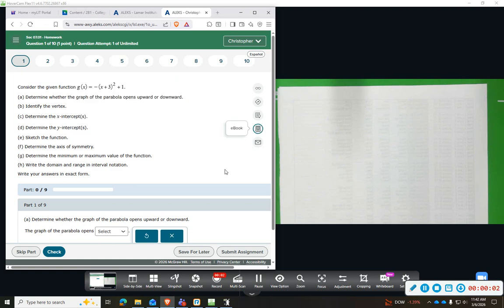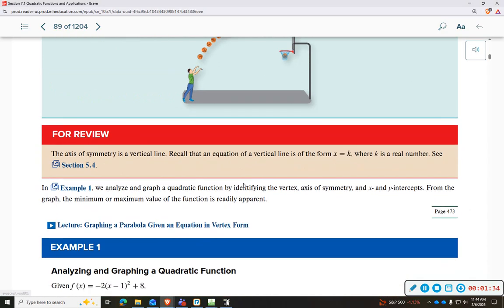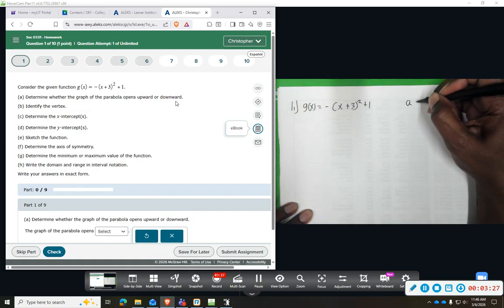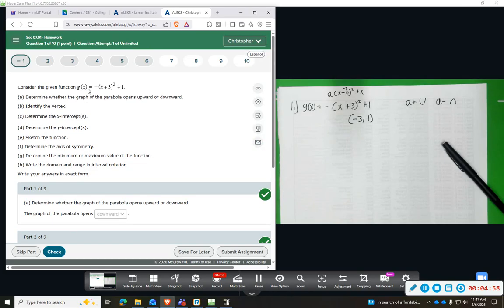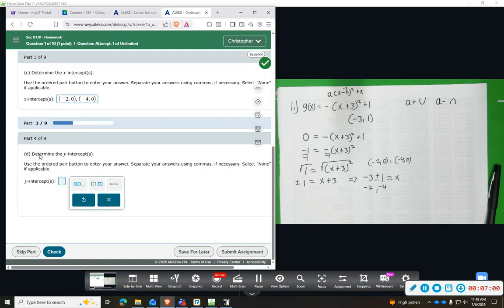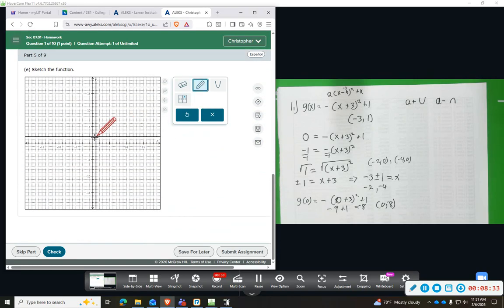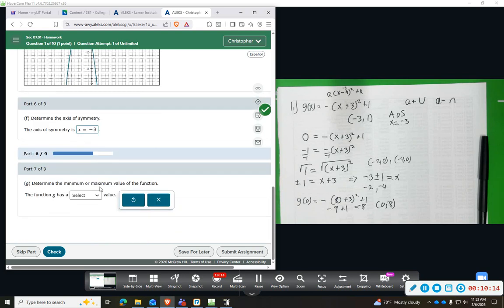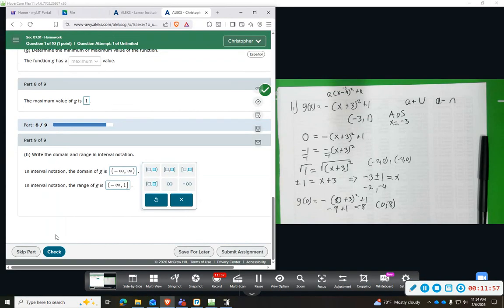LIT Aleks CA 7 1 Quadratic Functions 1